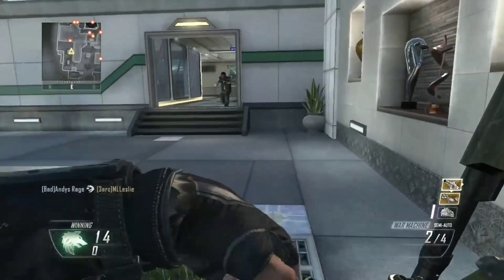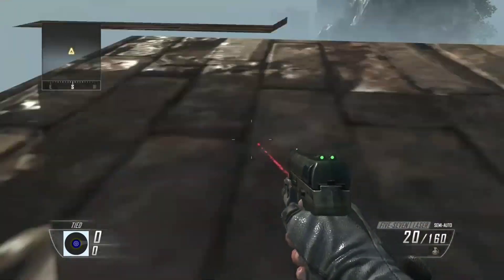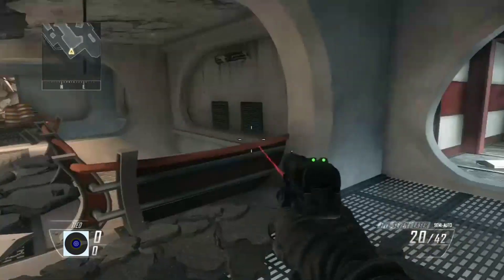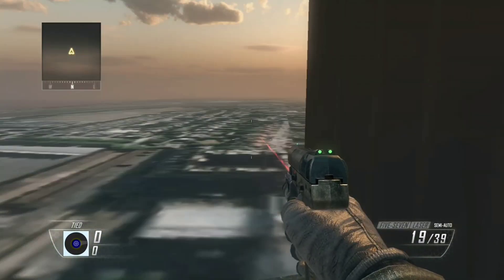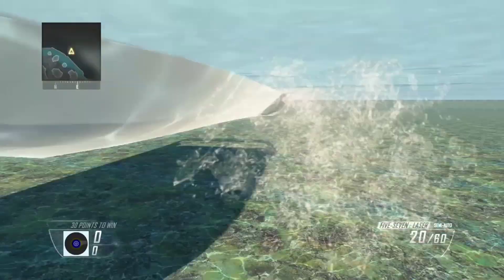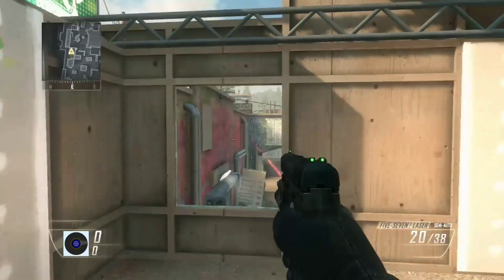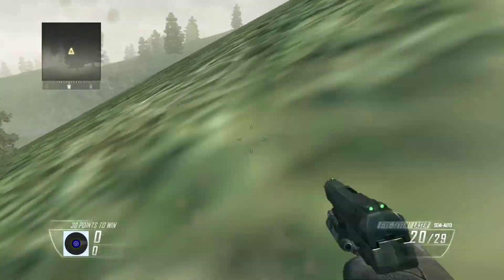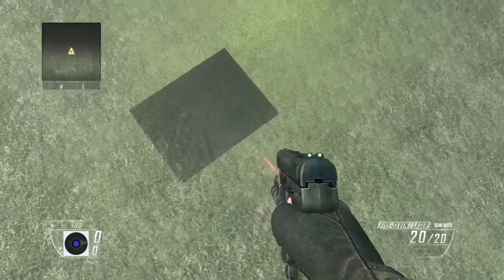Looking Beyond BO2's Multiplayer Maps! [8]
Hello! Welcome to my mini-series where I take a look at all of BO2's Multiplayer and Zombies Maps. This is episode 8 and will include Uplink, Detour, Cove, and Rush.

There will be 15 total episodes.